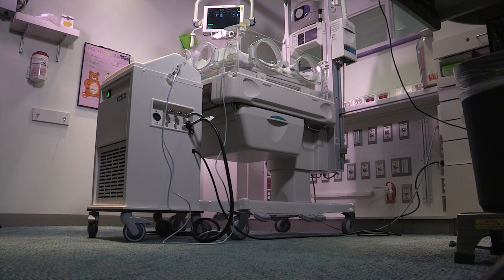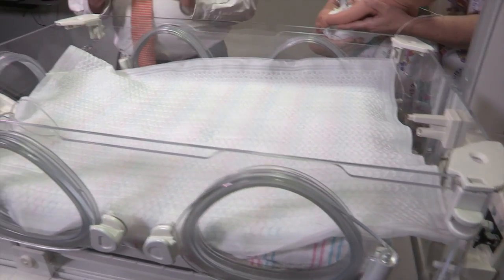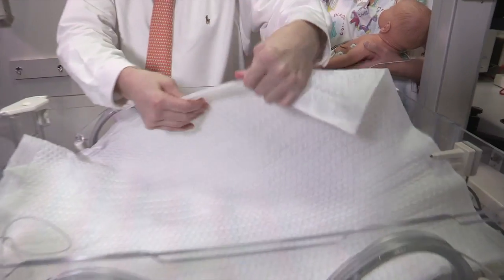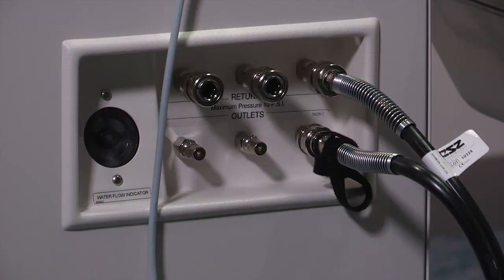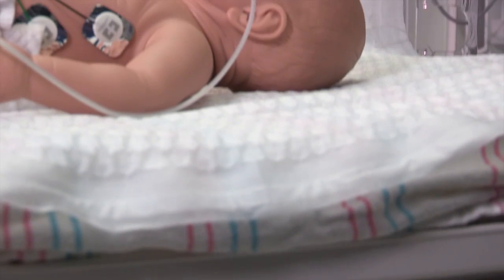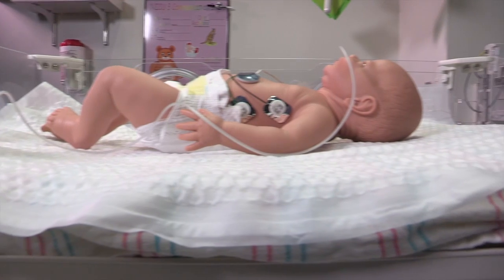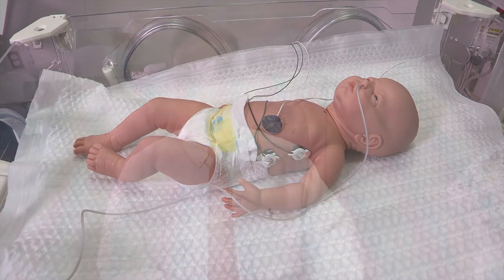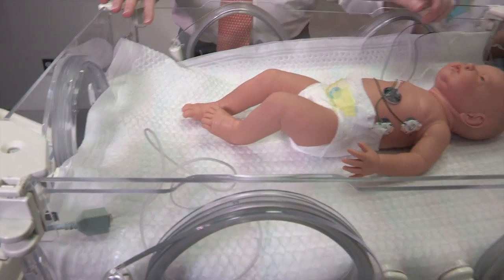Dr. Jeffrey Kaiser explains whole body cooling at Texas Children's Newborn Center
In order for an oxygen-deprived baby to have the best outcome, within the first six hours after birth, we administer a treatment called therapeutic hypothermia, or whole body cooling, which involves lowering a newborn's normal body temperature of 98.6°F to about 92.3°F and keeping this temperature stable for 72 hours. During this time, babies stay in the neonatal intensive care unit at Texas Children's Newborn Center where they are closely monitored. At the end of the treatment, the baby’s body will slowly be re-warmed back to 98.6°F.

Studies show that oxygen-deprived babies who were cooled shortly after birth have a better chance of reduced effects of brain injury.

Frequently asked questions about whole body cooling for newborns